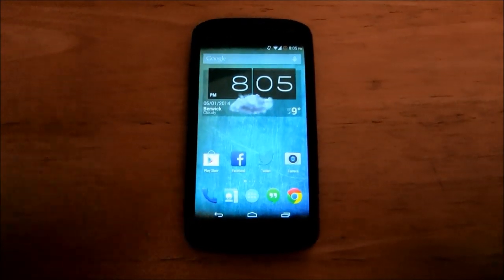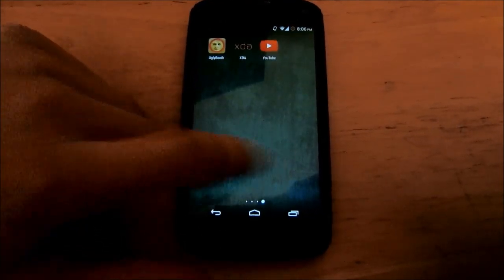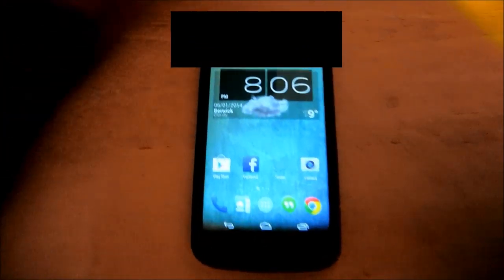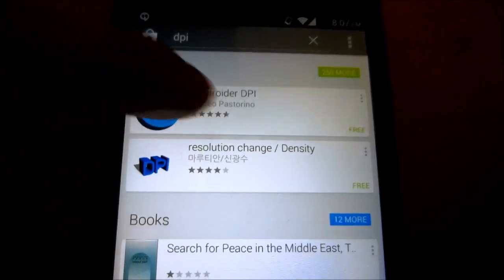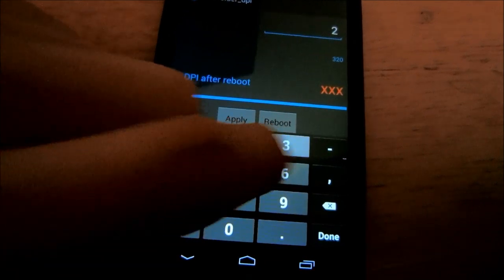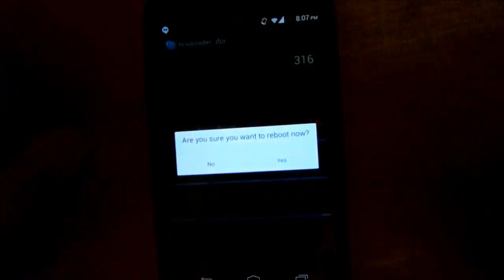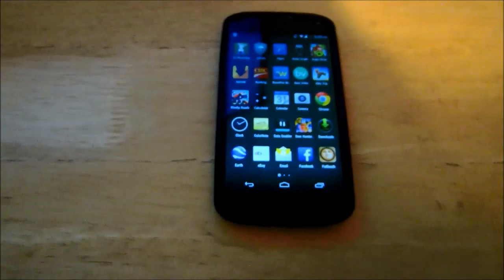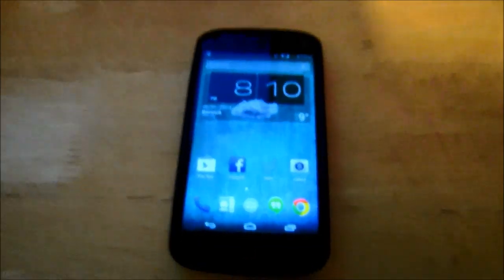How to Get 5x5 App Drawer Icons on 4.4 Kitkat!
Just a quick video on making your app drawer have 5x5 icons on Android 4.4 Kitkat.
You must be rooted to do this.